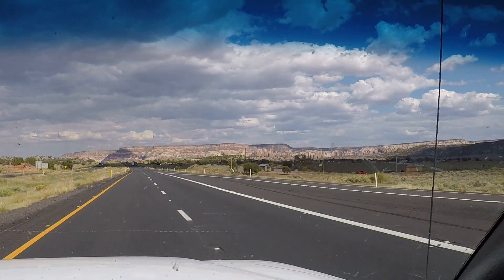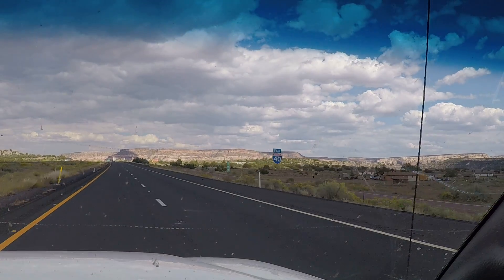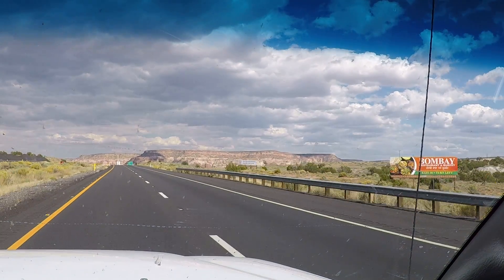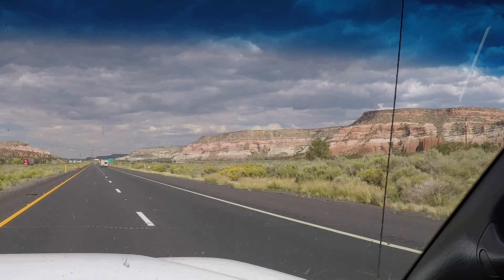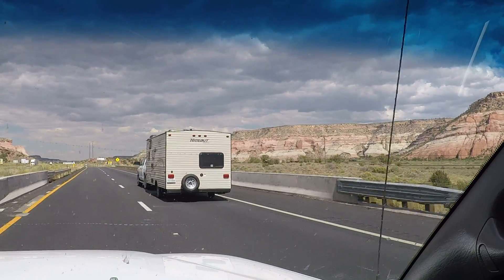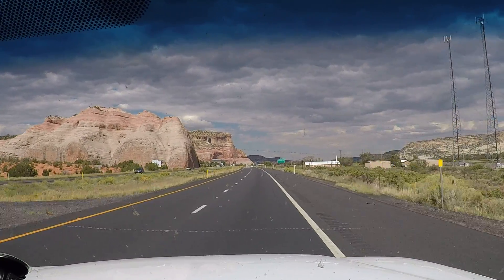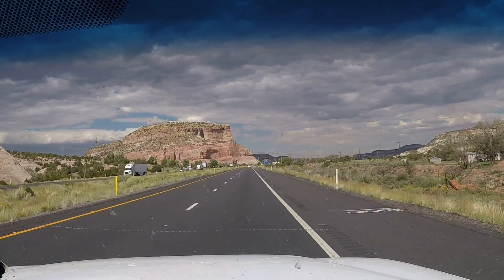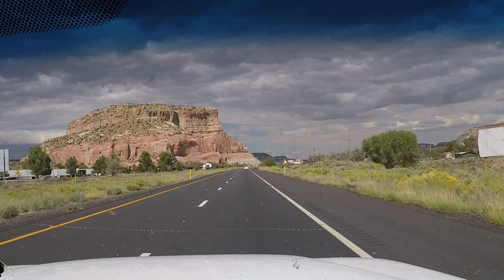Entering New Mexico from Arizona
The view from I 40 as I leave Arizona and enter New Mexico.